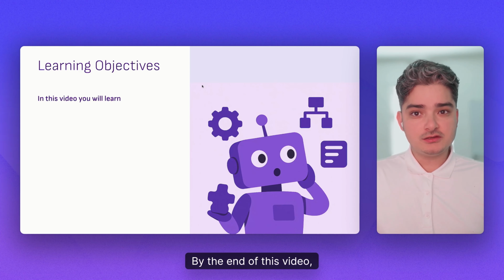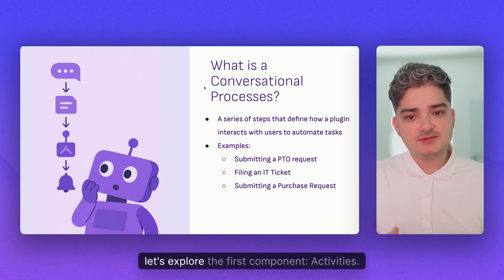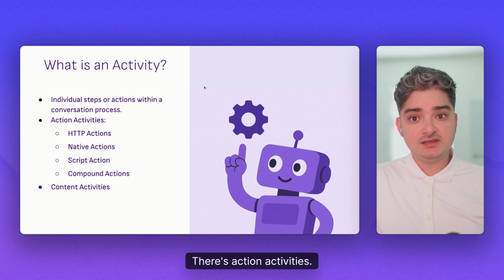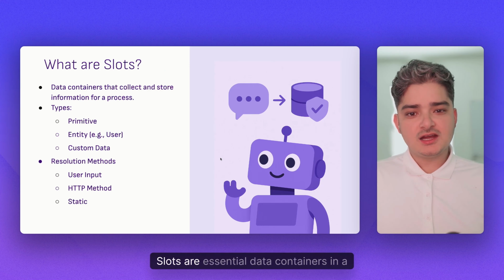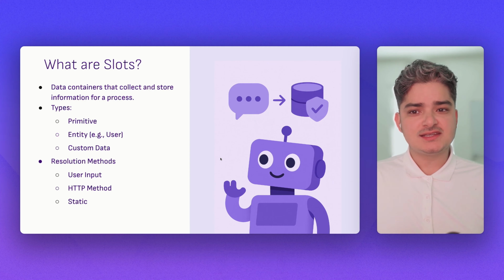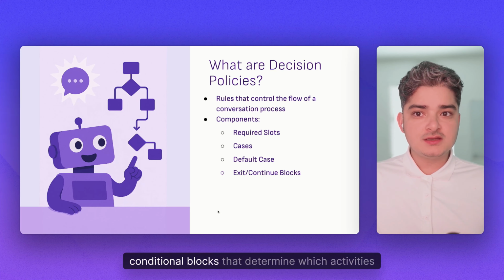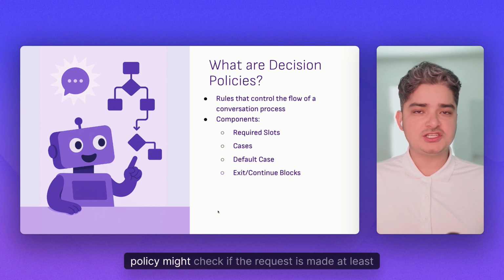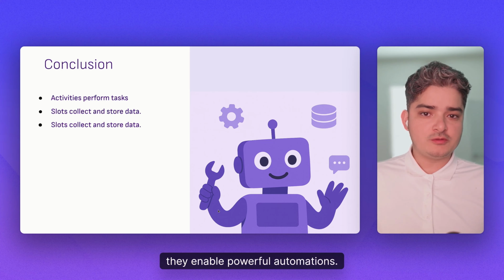Understanding Task Automation With Conversation Processes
Learn what Conversation Processes are and the various components that make it up like, Activities, Slots, and Decision Policies. You'll understand the components roles, and how they contribute to automation in Agent Studio.